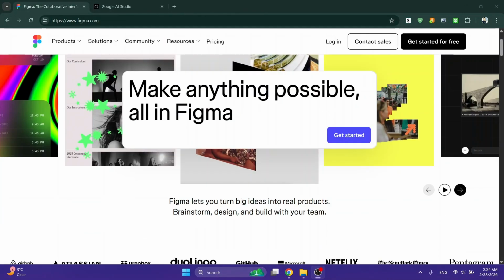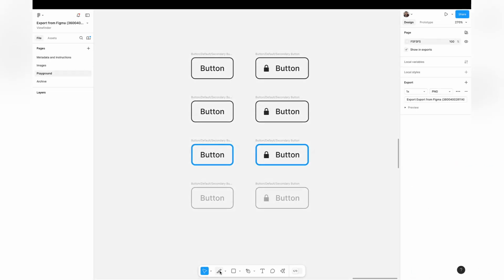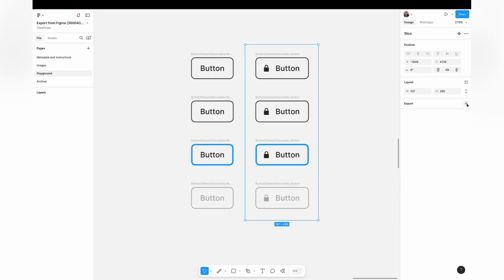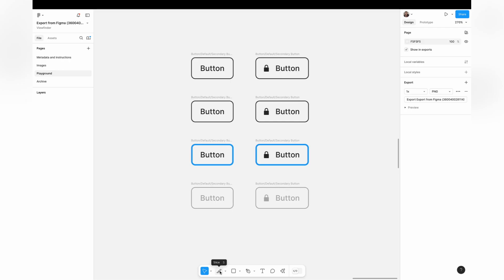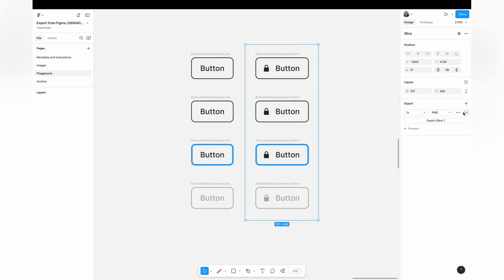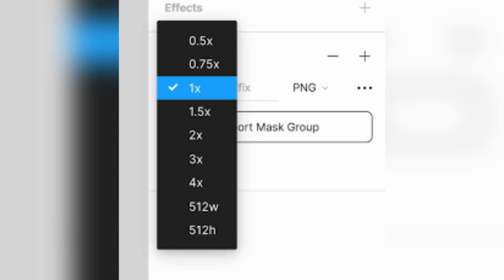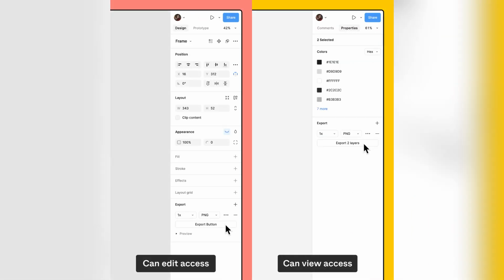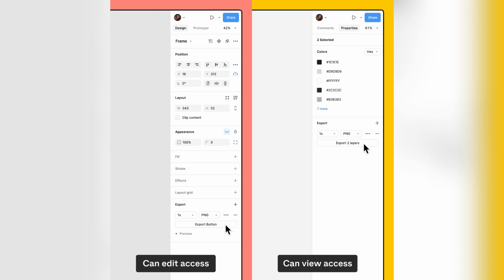How to Save a Figma Design File | Prevent Data Loss Instantly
Welcome to this quick and easy tutorial on how to save a Figma design file! 🚀 Because Figma is a cloud-based design tool, the saving process works a bit differently than traditional desktop software. If you have ever panicked about losing your progress, this video will give you complete peace of mind. We will explain how Figma auto-saves your work in real-time and how you can manage your version history to restore previous iterations of your designs. Knowing exactly where your files are stored and how to back them up locally is crucial for protecting your creative projects. 💻✨

We will also cover how to save a Figma design file to your local computer as a .fig file for offline backup or sharing with team members who want to import it directly. This is an essential safety net for major design projects or client work. You will learn everything about Figma cloud storage, version control, and offline capabilities. Never lose a single pixel of your hard work ever again! 🎨🔥